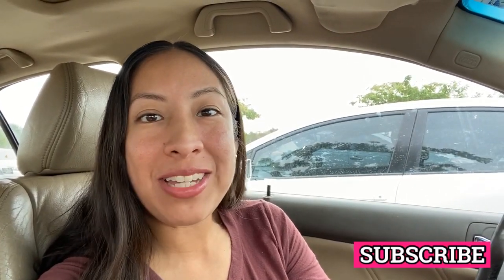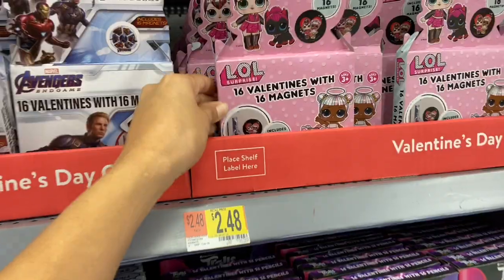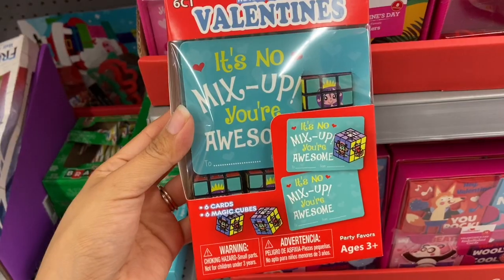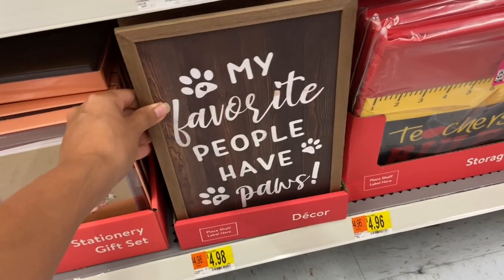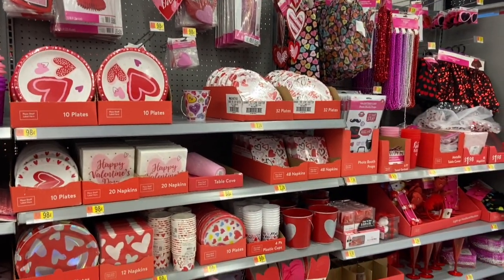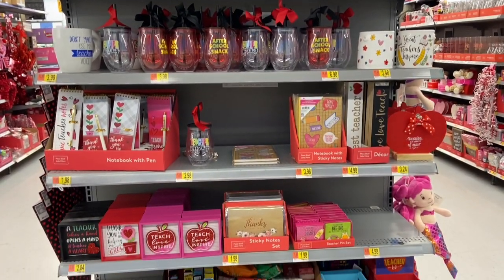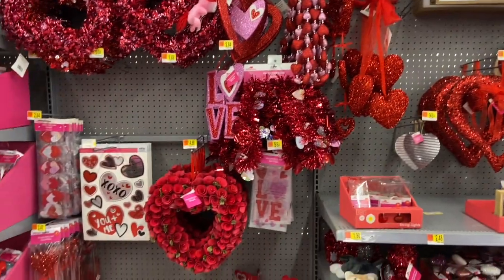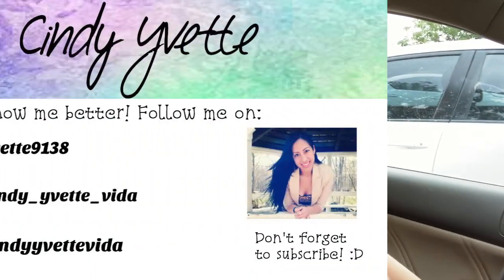WALMART VALENTINES DAY SHOP WITH ME | 2020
💕 WALMART is fully stocked with Valentine’s Day decorations, gift sets, Valentine’s Day cards, teachers gifts, candy, and so much more!

XOXO ~Cindy~